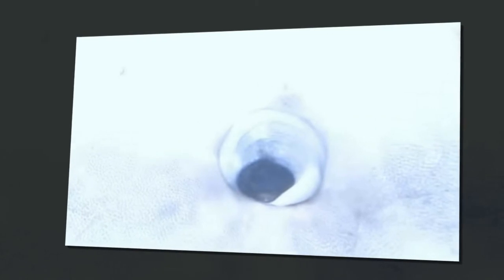What Paddleboarders Encountered Will Delightfully Freak You Out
Paddleboarders off Laguna Beach, California, witnessed an unexpected treat on a recent outing: a massive sunfish basking at the ocean surface. (Check out the images below.)
“This was the biggest one I’ve seen,” one of the men, Rich German, told HuffPost on Tuesday.
German and Matt Wheaton marvel